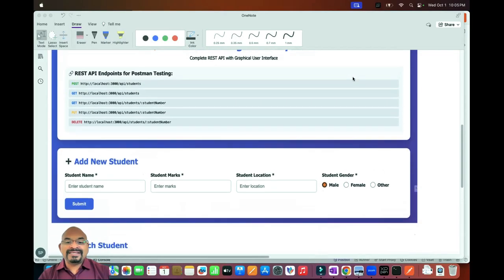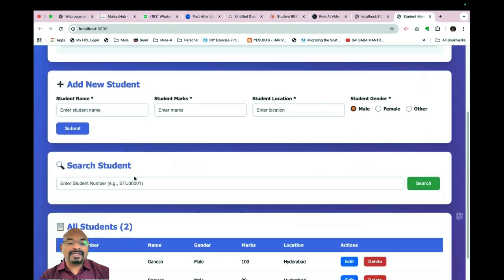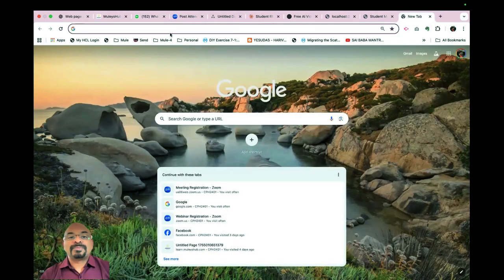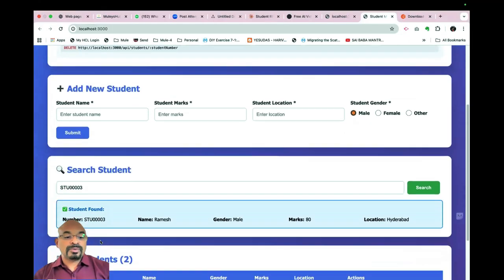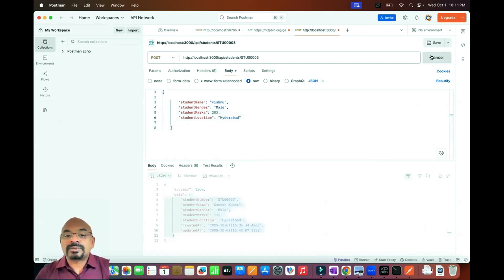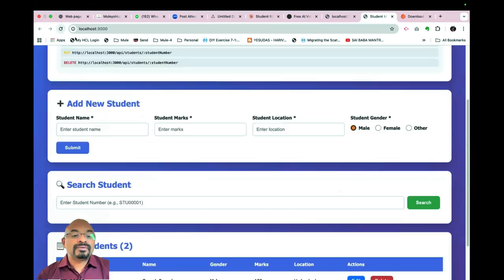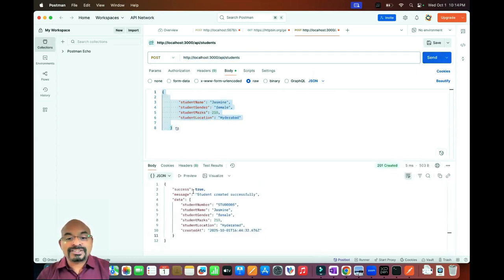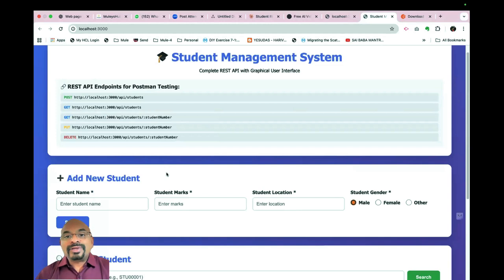API Fundamentals Part 2 | Practical API Testing with Postman & GUI (Step-by-Step Guide)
Welcome to Part 2 of API Fundamentals! 🚀
before watching this session

In this video, we move from theory into practical API testing. You’ll learn how to make real API calls using GUI tools and Postman, giving you hands-on experience with HTTP methods in action.

👉 What you’ll learn in this session:
✔ How to test GET, POST, PUT, DELETE API calls step by step
✔ Using Postman to send and inspect API requests
✔ Testing APIs with GUI-based tools for better understanding
✔ Understanding API responses and debugging errors

💡 To help you practice, I’ve included a downloadable document with all the steps explained in this video. Follow along and try the exercises yourself!

If you haven’t watched Part 1 (API Fundamentals & HTTP Methods Explained), check it out here: [Insert Link]

📌 Don’t forget to:
💬 Comment your questions or share how you’re using APIs